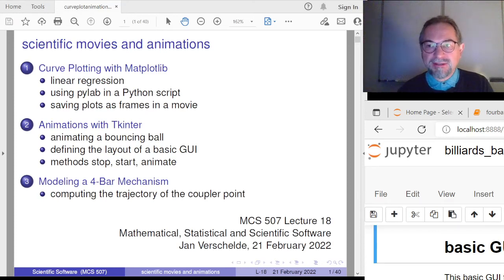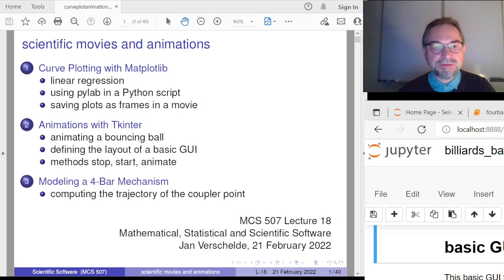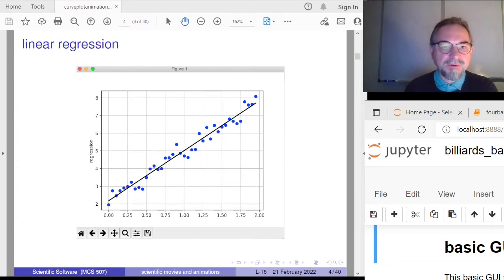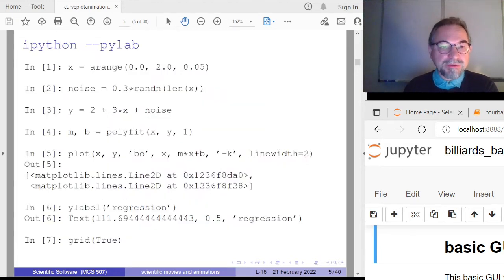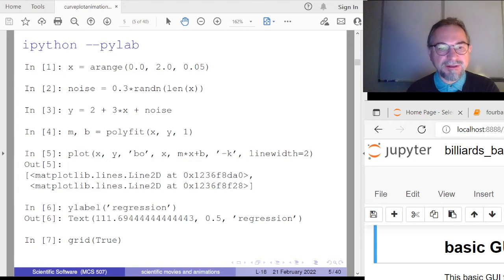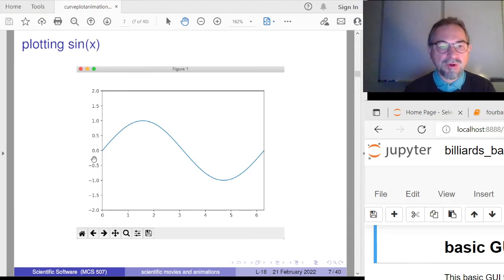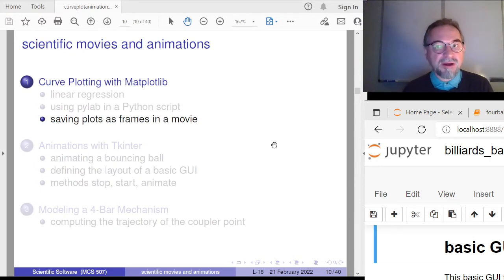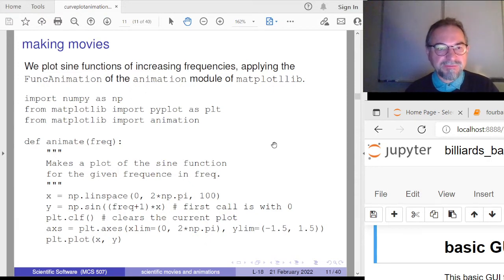scientific movies and animations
This lecture introduces the making of animations with matplotlib and with Tkinter in Python.  Tkinter allows to make platform independent Graphical User Interfaces abbreviated as GUIs.  The middle part of the lecture introduces a basic GUI for a simple model of a billiard ball bouncing on a square pool table.  The last part of the lecture shows a more complicated GUI to model a four-bar mechanism.  The default parameters for the GUI are an instance of the Chebyshev mechanism to translate between circular and linear motion.